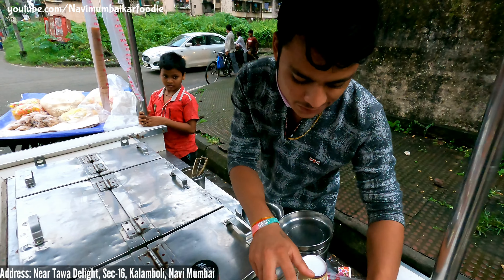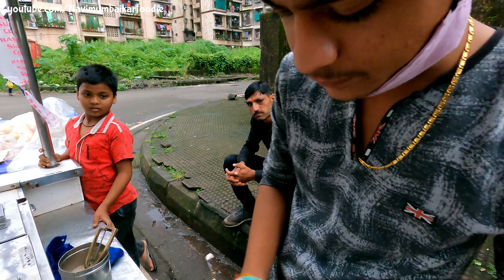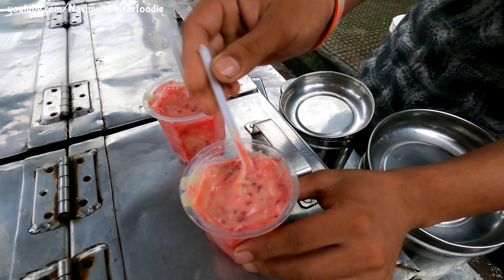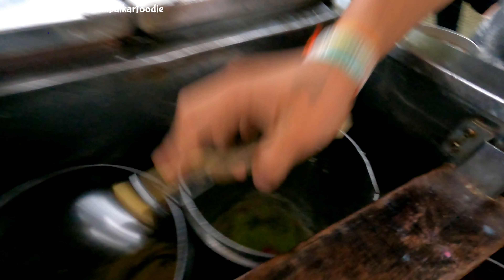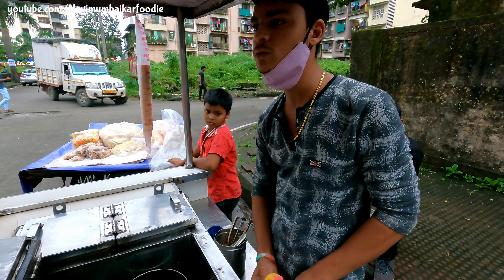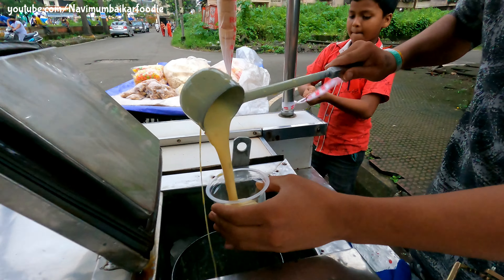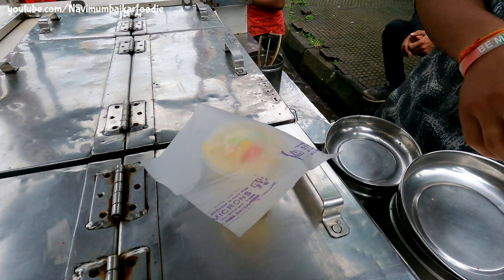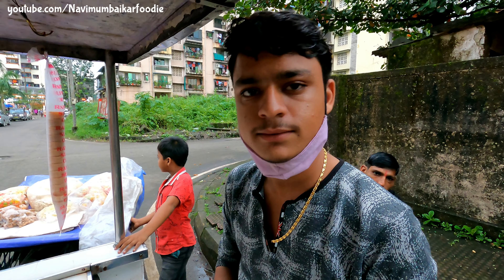Cheapest Icecream India 10/- Rs Only | Kalamboli Navimumbai | India Street Food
A falooda is a cold treat made with noodles that originated in South Asia. It is based on the Persian dish faloodeh, which has several variations throughout West, Central, and South Asia. Rose syrup, vermicelli, and sweet basil seeds are traditionally mixed with milk and served with ice cream. Wheat, arrowroot, cornstarch, or sago are used to make the vermicelli used in falooda.

Address: Opp. Tawa delight, Sec 16, Kalamboli, Navi Mumbai, 410218